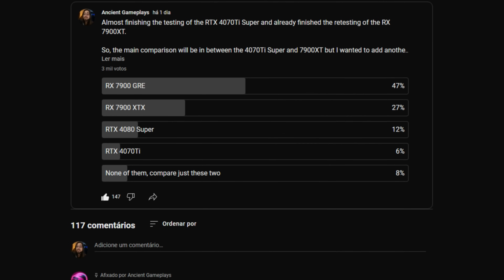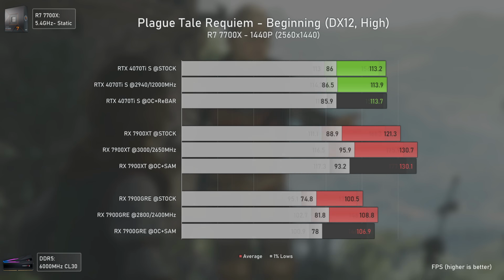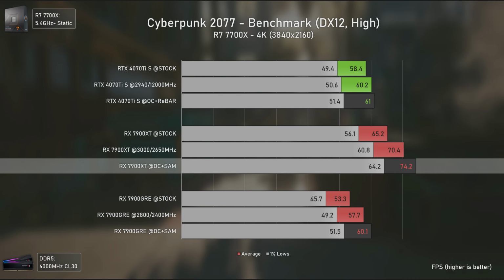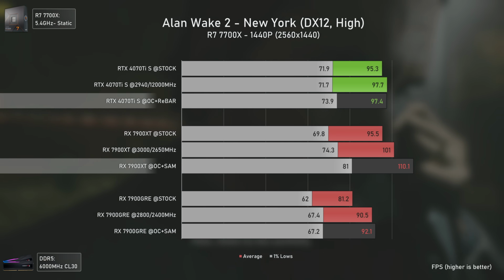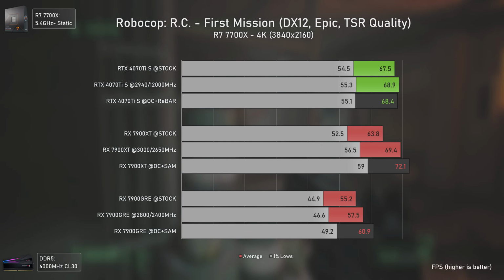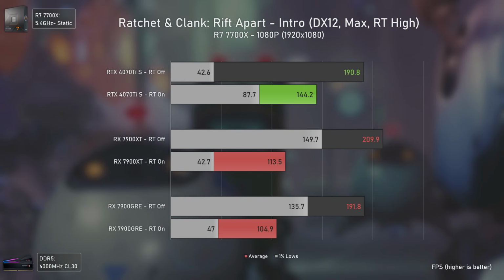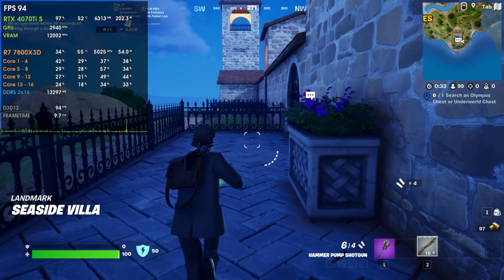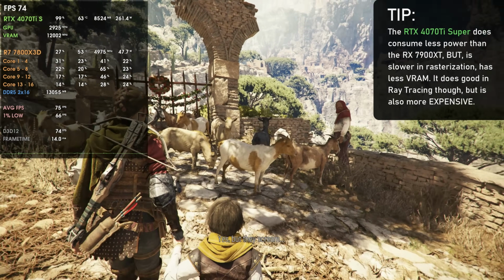RX 7900 GRE vs RX 7900 XT vs RTX 4070Ti Super - Rasterization, Ray Tracing & DLSS/FSR Benchmarks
Today, bringing benchmarks comparing the "mid-high tier best cards" from AMD (7900GRE, 7900XT) and NVIDIA (RTX 4070Ti Super), because after all, which one should you pick?

00:00 - Intro & GPU Prices (USA & Europe)

02:53 - GPU Specifications
03:26 - A Plague Tale: Requiem
04:40 - Assassin's Creed: Mirage
05:36 - Cyberpunk 2077
06:42 - Call of Duty: Modern Warfare 2
07:39 - Forza Horizon 5
08:11 - Hogwarts Legacy
08:53 - Microsoft Flight Simulator 2020
09:34 - Alan Wake 2
10:22 - Avatar: Frontiers of Pandora
11:09 - Starfield
11:48 - The Last of Us: Part 1
12:28 - Robocop_ Rogue City
13:11 - 12 Games Average

13:54 - Metro Exodus: Enhance Edition (Ray Tracing)
14:37 - Cyberpunk 2077 (Ray Tracing)
15:11 - Resident Evil 4 (Ray Tracing)
15:50 - Spider-Man Remastered (Ray Tracing)
16:24 - Ratchet & Clank: Rift Apart (Ray Tracing)

17:15 - Ratchet & Clank: Rift Apart (FSR vs XeSS vs DLSS)
17:56 - Spider-Man Remastered (FSR vs XeSS vs DLSS)

18:42 - Conclusion (GPU Prices, Value & Performance, FSR, DLSS, etc.)
23:20 - Channel Members
23:41 - More Videos